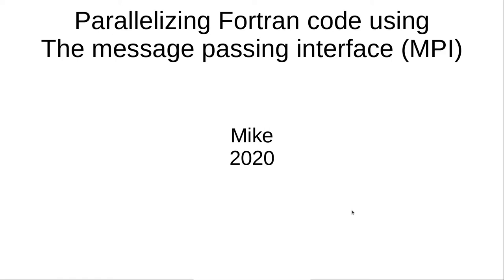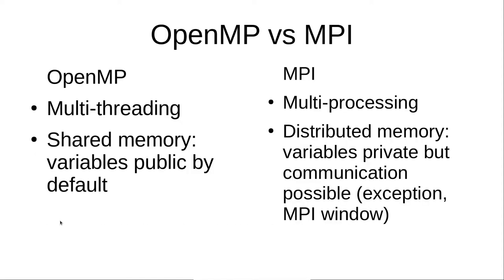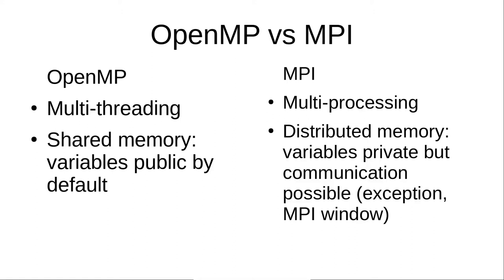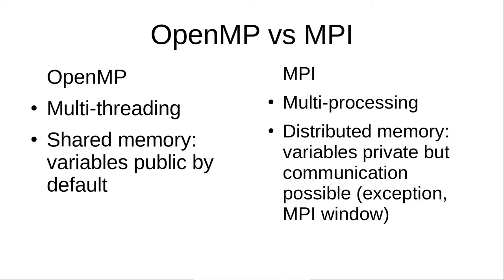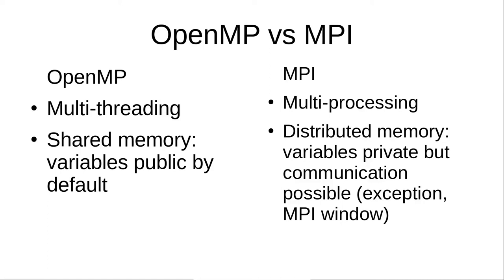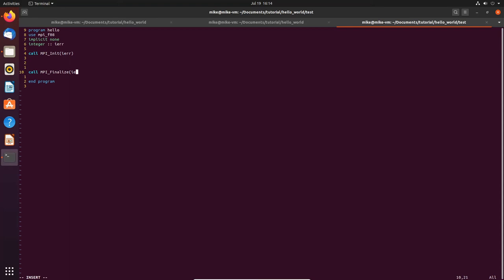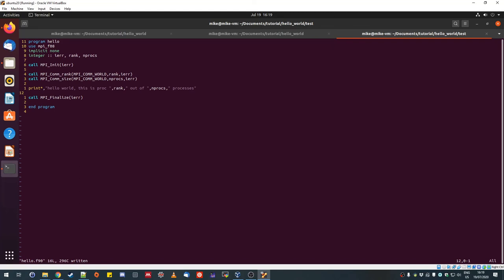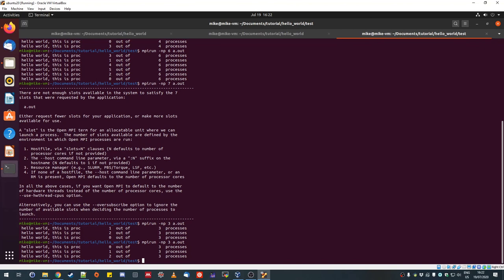Parallel programming in Fortran with MPI (hello world)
Brief explanation of MPI, followed by a hello world example in Fortran.
I used Ubuntu 20 (in a VM, which shows at 13 min in, oops)
Update: with the "mpirun --oversubscribe" option you can run with more processes than cores, though not efficient, this can be useful for instance when debugging.